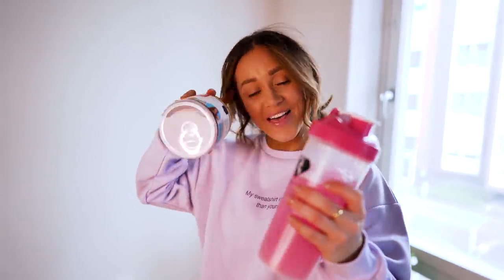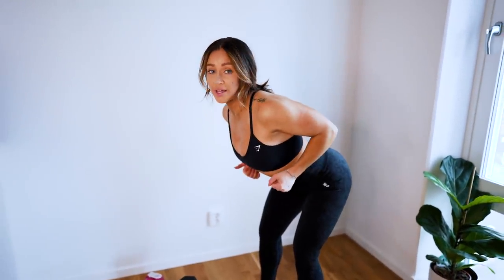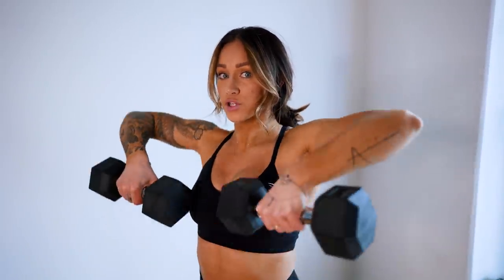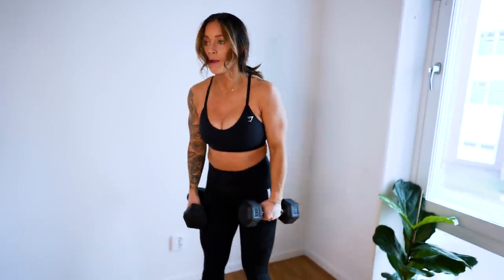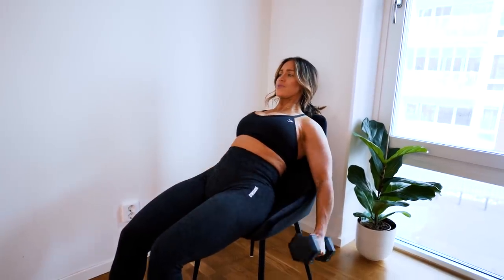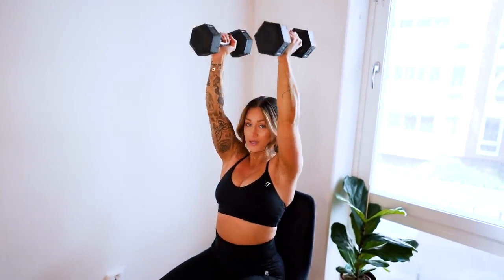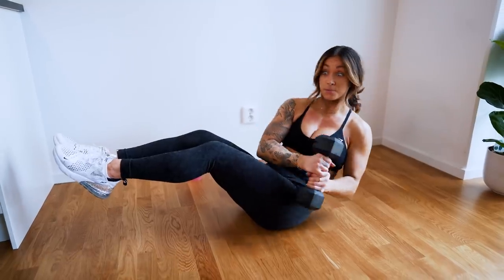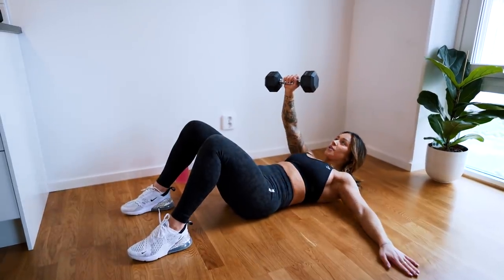Try A Workout From My New FULL BODY DUMBBELL GUIDE!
Try a new workout from my latest guide the FULL BODY DUMBBELL WORKOUT GUIDE. Hope you like it!

THE FULL WORKOUT:

Standing db back row SUPERSET DB upright rows
1a)
Reps: 12
T.U.T: 0
Rest: 20sec
1b)
Reps: 12
T.U.T: 0
Rest: 90sec
Set: 4
Standing DB shoulder press SUPERSET Standing  db lateral raises
1a)
Reps: 12
T.U.T: 0
Rest: 20sec
1b)
Reps: 12
T.U.T: 0
Rest: 60sec
Set: 4
 Incline DB biceps curls SUPERSET DB skull crushers
1a)
Reps: 10
T.U.T: 0
Rest: 20sec
1b)
Reps: 12
T.U.T: 0
Rest: 60sec
Set: 4
ABS -
DB russian twist
Reps: 12
Set: 4
Rest: 60 sec
DB side sit-ups
Reps: 12
Set: 4
Rest: 60 sec
Upper crunches (db if needed)
Reps: 15
Set: 4
Rest: 60 sec

The music used in this video is from monstercat.com
1. CloudNone & Danyka Nadeau - Lights Out